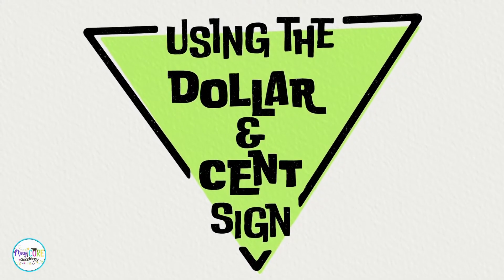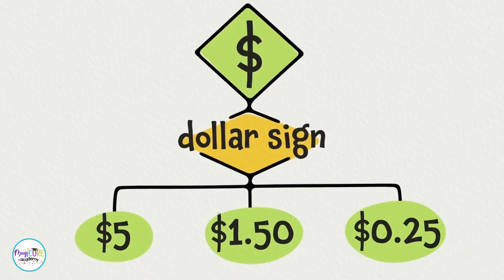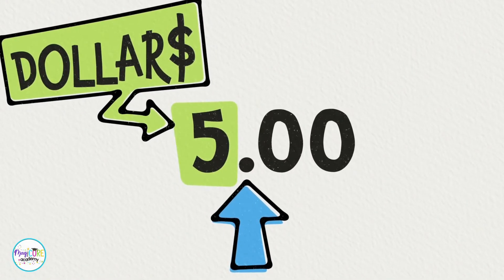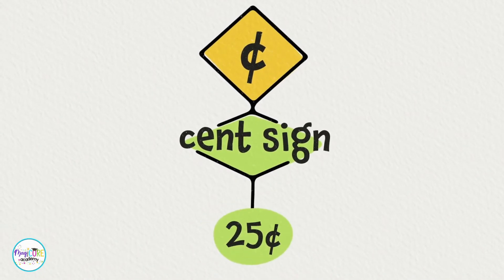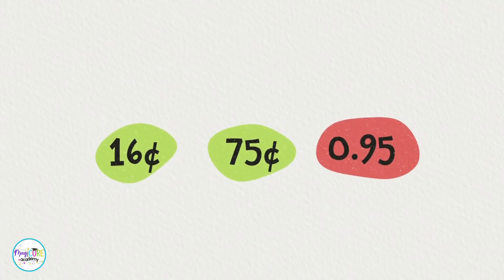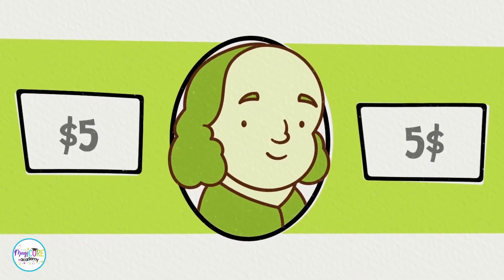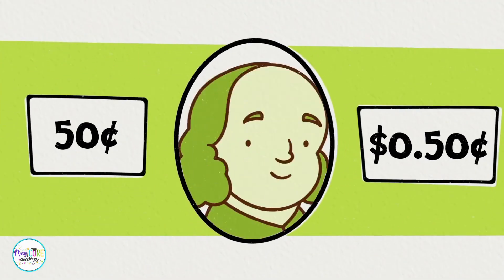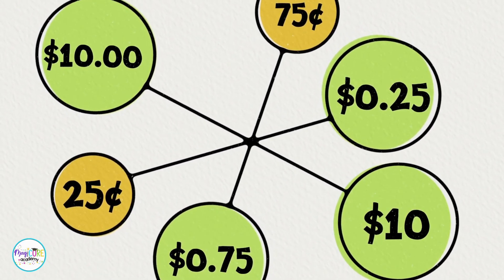Using the Dollar ($) and Cent (¢) Signs | Money Lesson for Kids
Do you know when to use the dollar sign ($) and the cent sign (¢) when writing money amounts? 🤑 In this kid-friendly math lesson, we’ll show you how to properly write and read prices, avoid common mistakes, and understand the difference between dollars and cents! 💰

Perfect for elementary students, this video makes learning about money, symbols, and place value fun and easy! Whether you’re a teacher looking for a classroom lesson or a parent helping kids with math at home, this video provides a clear and engaging explanation.

🔢 Want more interactive math lessons and activities?
👉 Check out our full elementary math lessons at MagiCoreAcademy.com for more videos, hands-on activities, and engaging math practice!